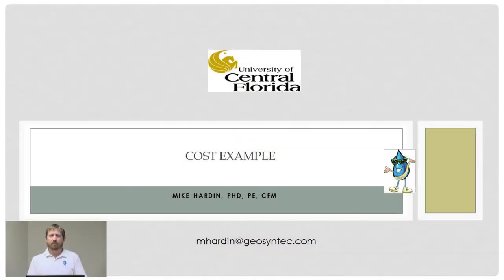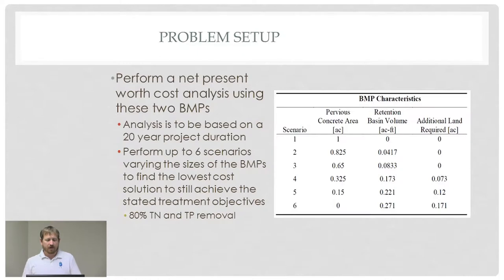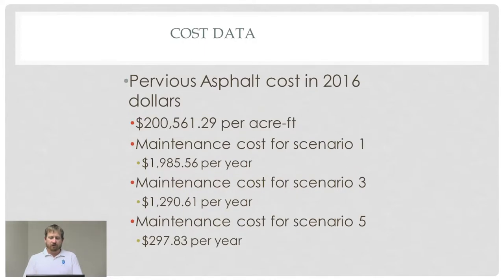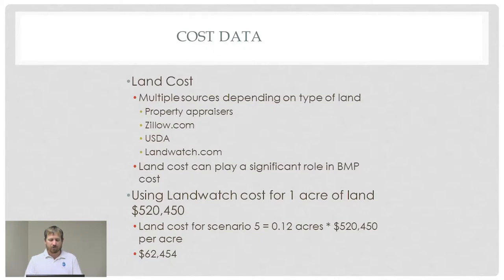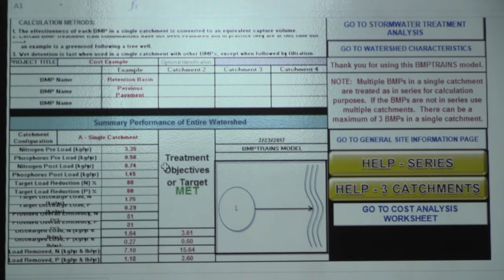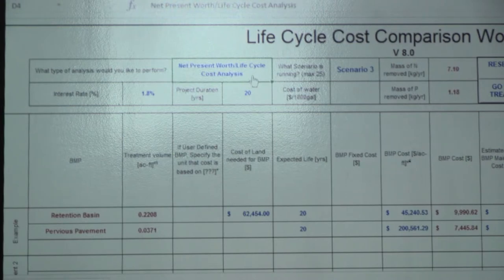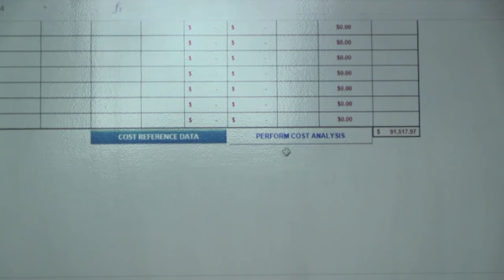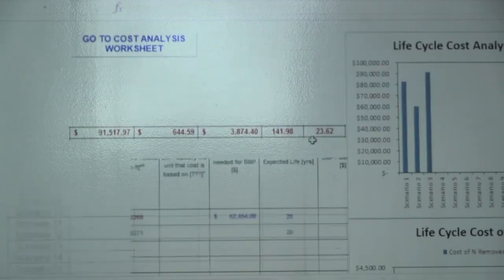Mike Hardin - BMPTRAINS Cost Help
Dr. Mike Hardin explains how the BMP Trains model integrates cost estimation for a wide variety of alternatives.